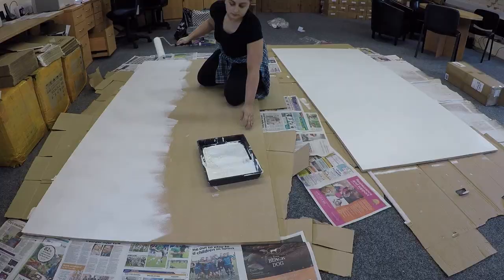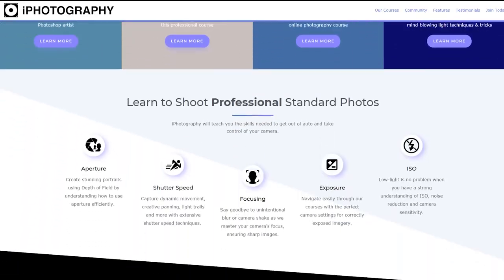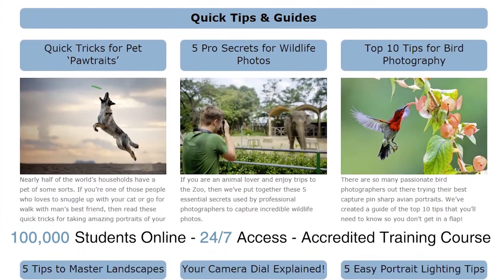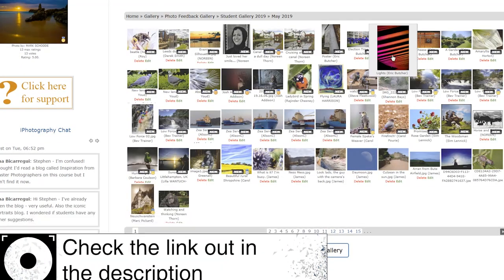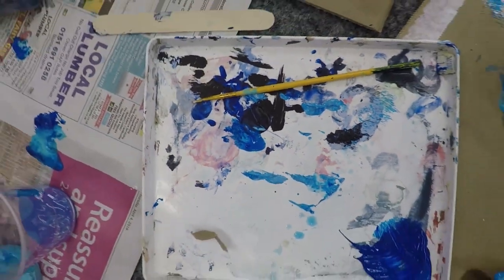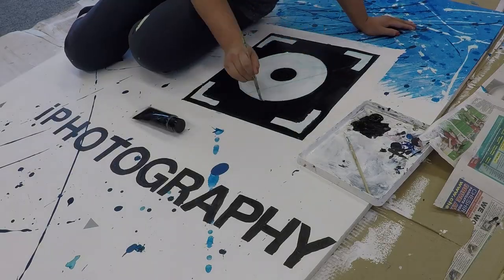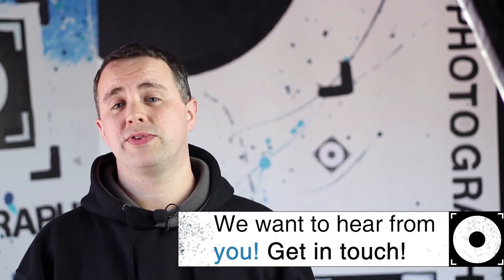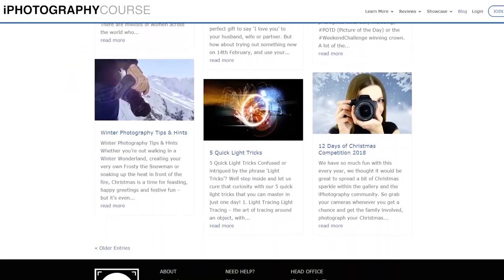Our First YouTube video - We're iPhotography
We built a dedicated studio to be able to produce content for our fun and creative photography community.